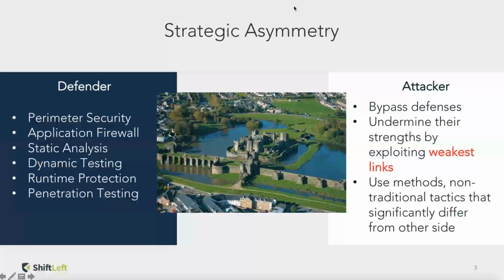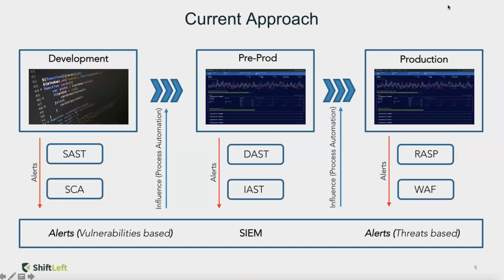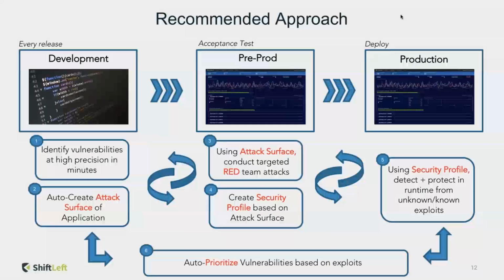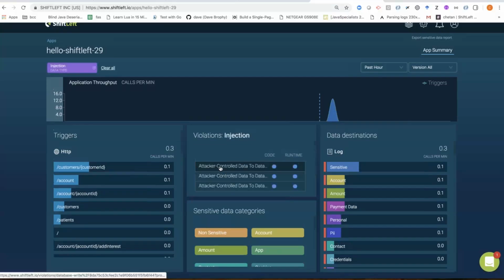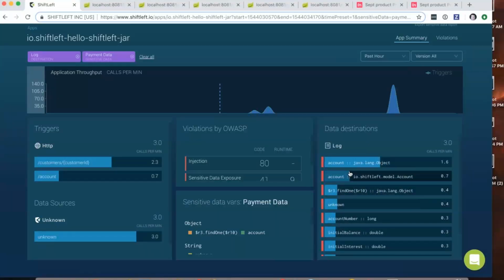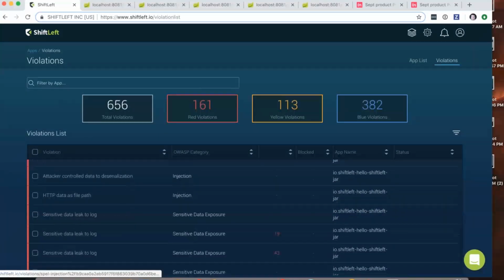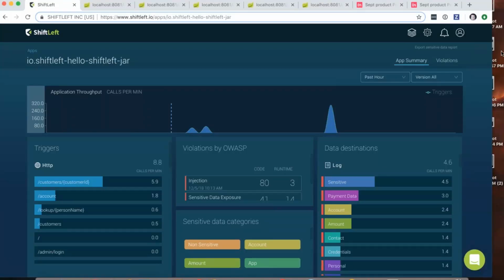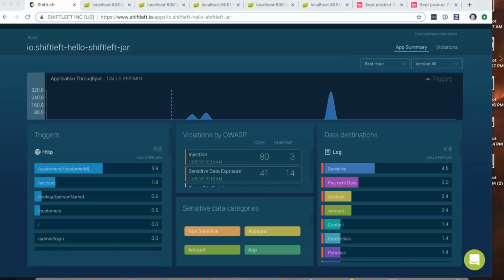Inserting Security into DevOps Pipelines the Fast Way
DevOps is all about speed and automation. However, AppSec is inherently manual and slow. Hence, the movement to make security an integrated part of the CI/CD pipeline has often been in conflict. In this webinar, we will focus on vulnerability and threat management tools such as:

Security Information & Event Management (SIEM)
Runtime Application Self Protection (RASP)
and how they all integrate to provide value at each stage of a DevOps workflow. In order to achieve a truly automated DevSecOps pipeline the key is making these tools work together. A DevSecOps pipeline should automate continuous improvement between development and production environments. This webinar will conclude with a model of how-to use source code analysis in development for the purpose of creating a security profile that protects the application in production. Furthermore, it will discuss how analytics from production can be used to inform security improvement in development, thus, completing and automating a continuous security loop.